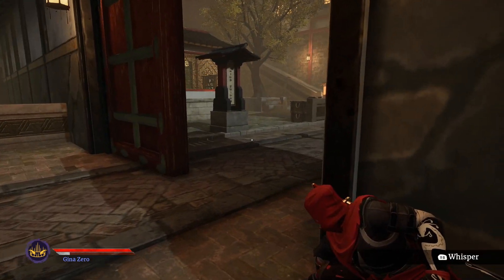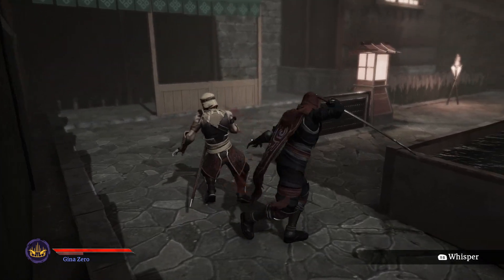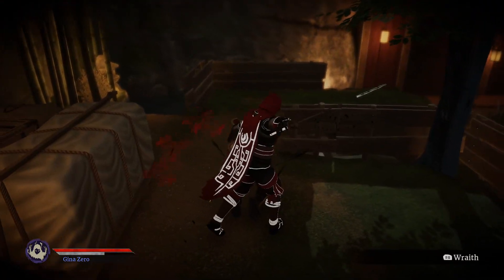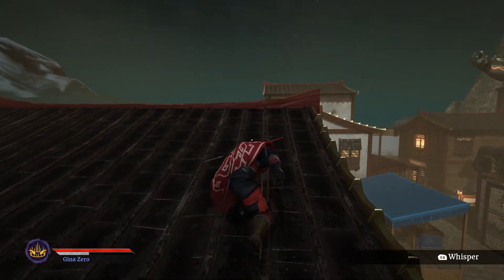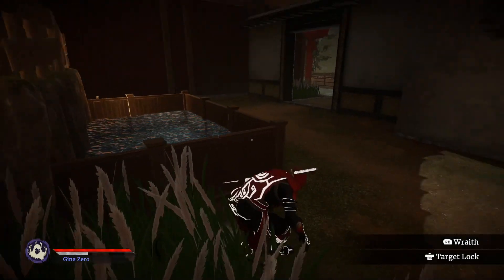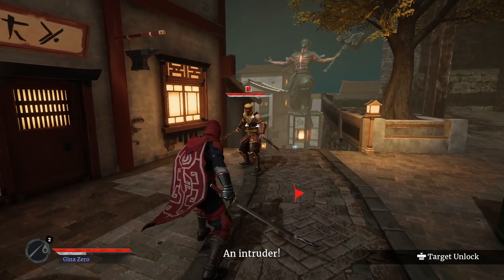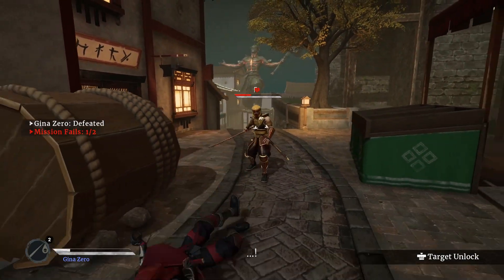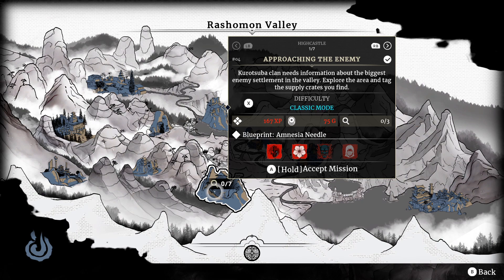Aragami 2 - Classic Mode Overview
Aragami 2 Classic Mode unlocks a completely new way to play, inspired by the mechanics that fans loved from the first game. The update will arrive to all platforms on March 17, 2022. Thanks for your feedback and support!

Aragami 2 now available on PlayStation 5, Xbox Series X|S, PlayStation 4, Xbox One, and PC.